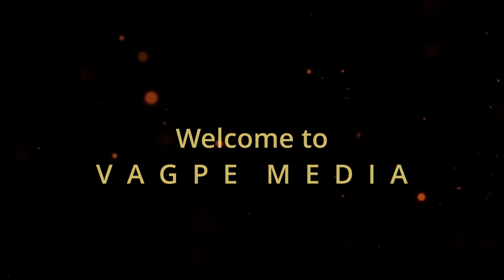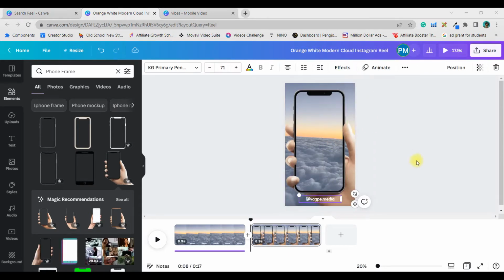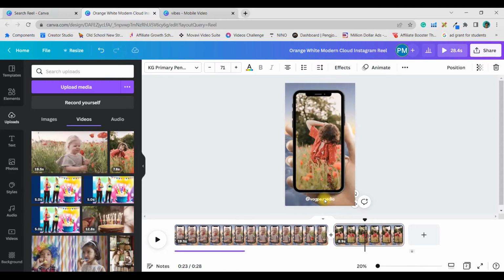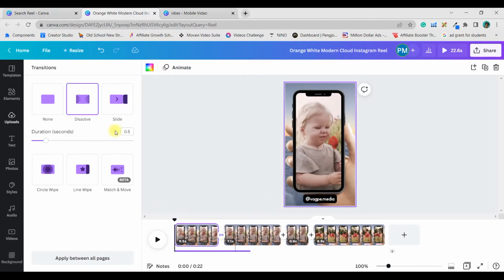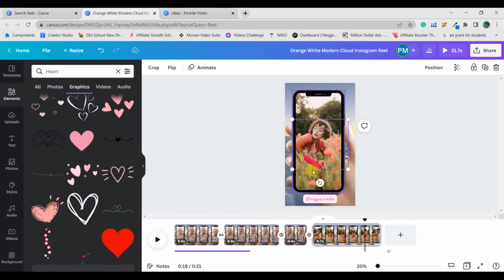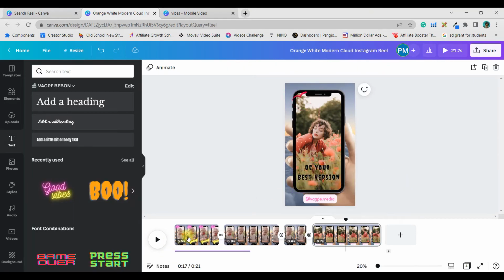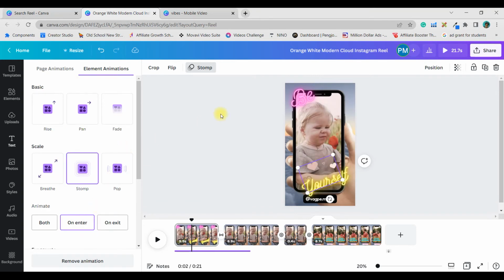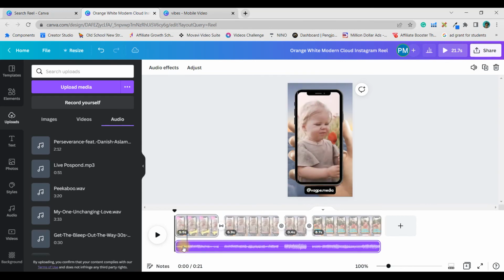How to create Viral INSTAGRAM REELS in Canva in 15 minutes: for BEGINNERS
Today, let's learn how to create Instagram reels in Canva! Instagram reels are super trendy and fun to make. I'll show you step by step how to create a Viral reel video, from picking the right template to editing it, as well as how to add music to your reel. And all of this for free! Don't thank me, thank Canva!

The best way to get notifications and communicate with me is to join my Facebook and Whatsapp groups. The links are given below:

I will explain step by step how to make YouTube shorts in Canva, for you to get x 10 more views to your channel. This is a very easy process involving uploading, resizing, cropping and editing existing videos for YouTube shorts.

Canva is such a graphic design platform that allows you to easily create invitations, business cards, flyers, lesson plans, Zoom backgrounds, and more using professionally designed templates. Canva can be used by teachers to generate posters, guidance, and projects, but it can also be accessed by students for tasks. However, I highly recommend you use Canva Pro. The reasons, why I am recommending Canva Pro, have been fairly described in the video.

Timestamps
0:00 About The Tutorial (How to CREATE a Viral INSTAGRAM REEL in Canva)
0:20 Tip#1:Select a right Template Ratio
1:08 Tip#2:Add Your Insta Profile Name
1:22 Tip#3:Add Frame Elements
2:22 Tip#4: add Video Clips
3:12 Tip#5: How to Arrange Video Clips
3:21 Tip#6: Copy the Elements to Next Slide
5:18 Tip#7: Add Text Effect
5:27 Tip#8: Add a Transition
6:29 Tip#9: How to Animate
12:05 Tip#10: Add Audio
14:08  Subscription Appeal

You can even upload photos and add them to Canva's templates using a drag-and-drop interface. It's like having a basic version of Photoshop that's free and doesn't require extensive photo editing knowledge to use. Here's everything you need to know about using Canva.

WHO I AM:
Greetings from Poulami. Here I am with more than 11 years of corporate experience across various industries, multinational chains, and companies. I left my job after I was gifted with my little princess in 2018. I have been nourishing my passion for Graphic Design since my college days and only after my daughter was born, did I get an opportunity to get completely involved in my passion. Therefore I created this channel where I learn constantly and try to share my learning with my incredible audience. It is indeed an extraordinary and ever-fulfilling journey for me post-corporate life that I could touch people's lives by adding meaning and value and in turn helping them in their respective journeys through graphic designing and video editing.

-Poulami